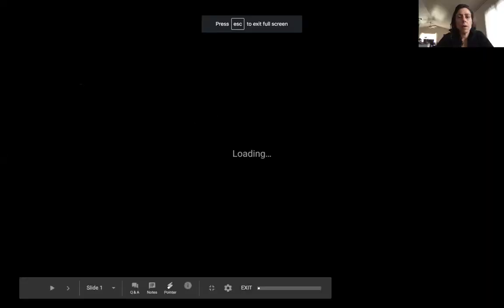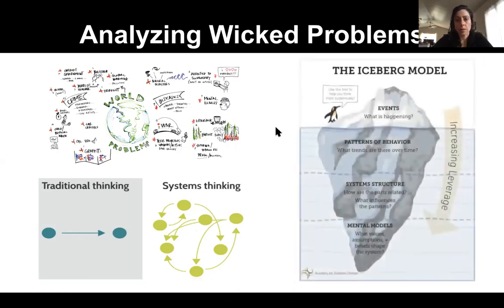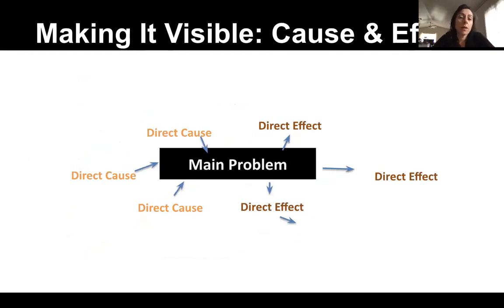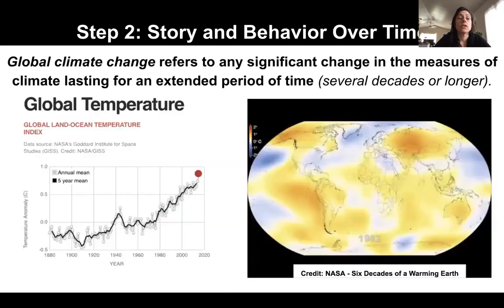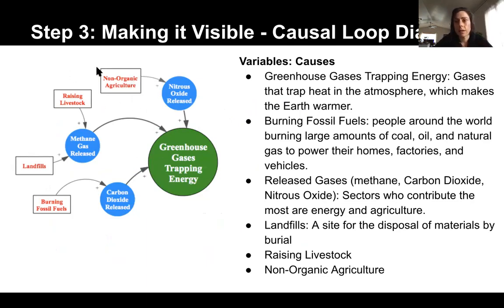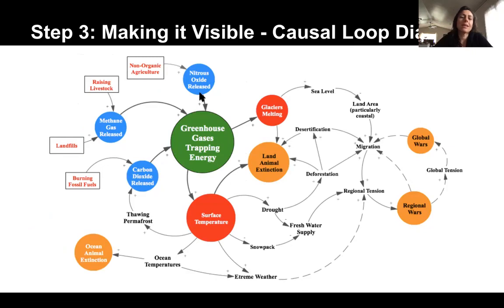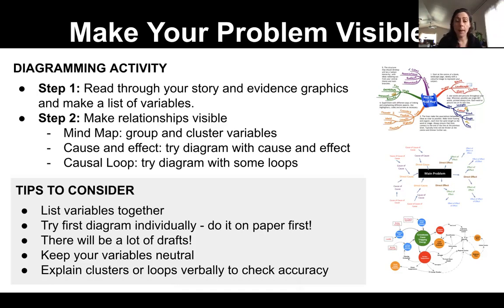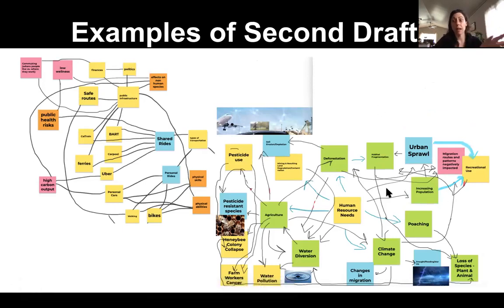Wicked Problem and Systems Diagram - Making a Problem Visible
This video provides an overview to analyzing wicked problems, and making the problem visible using systems diagramming tools such as mind maps, cause and effect diagrams, and causal loop diagrams.